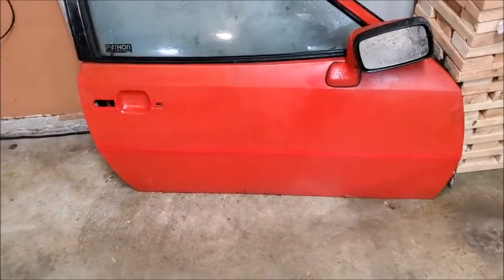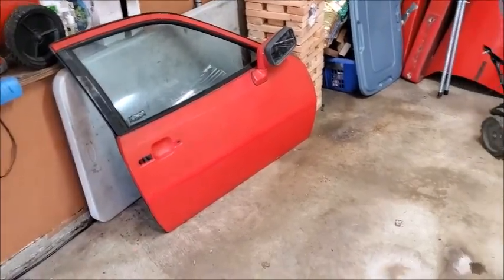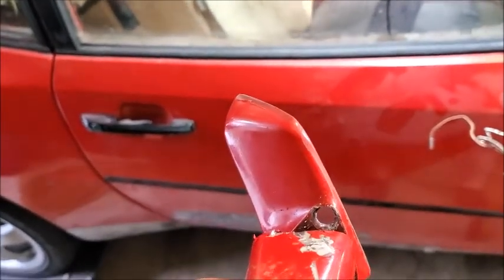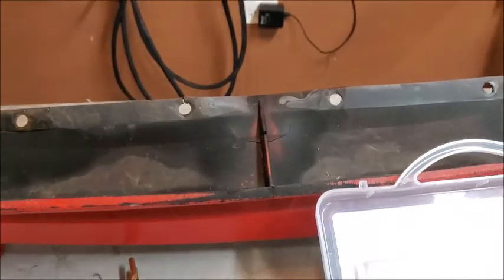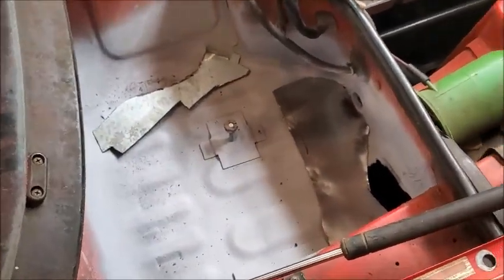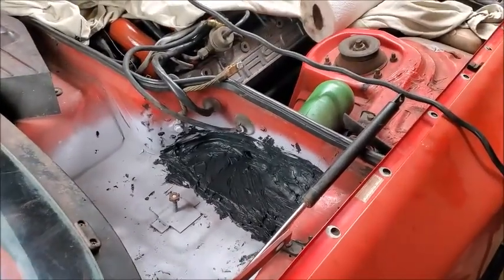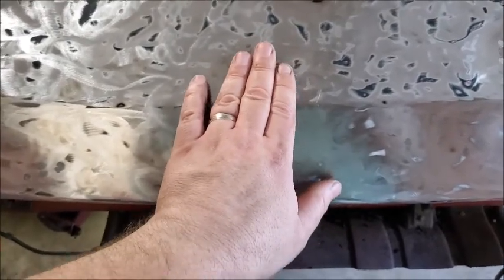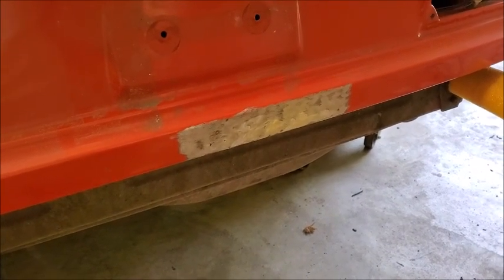1983 Porsche 944 Final Welding and Some Body Work!